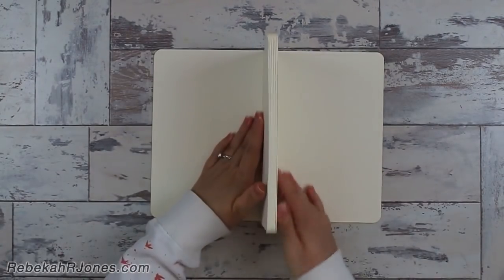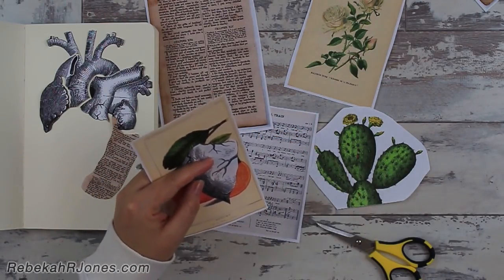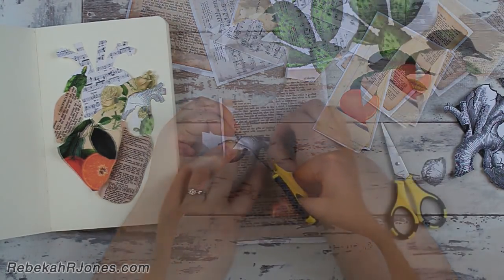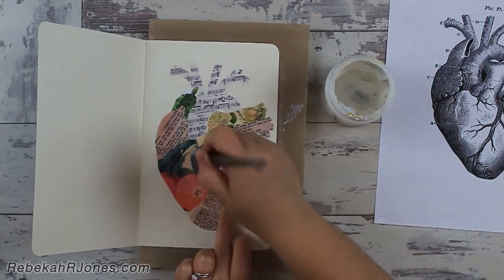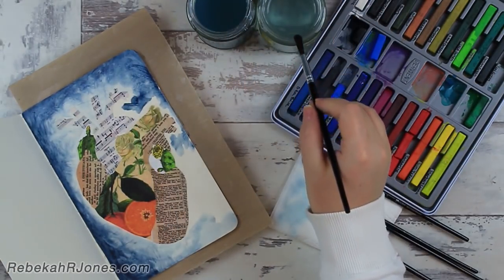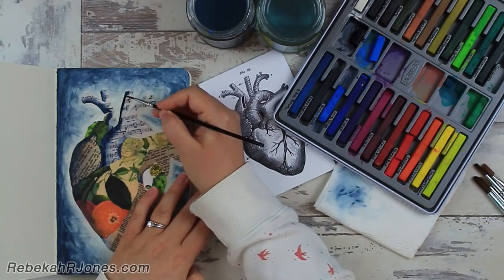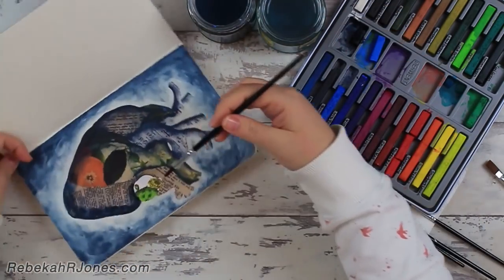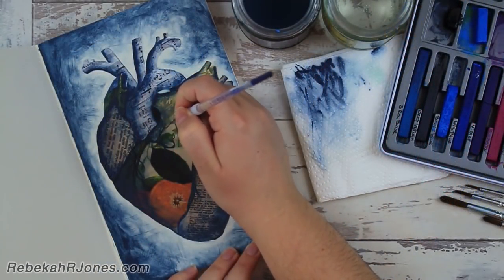Collage Painting - Prophetic Art Challenge Vol. 1, Lesson 1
FREE DOWNLOADS, SUPPLIES & BLOG POST